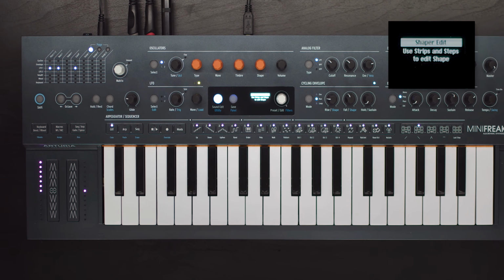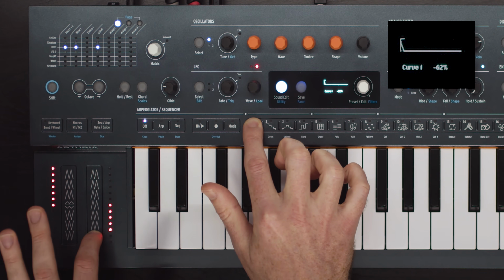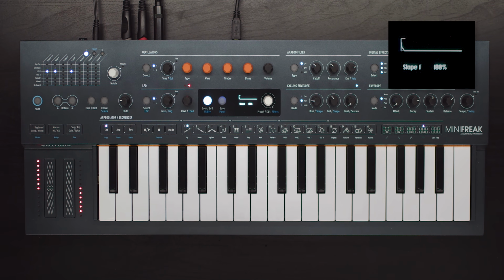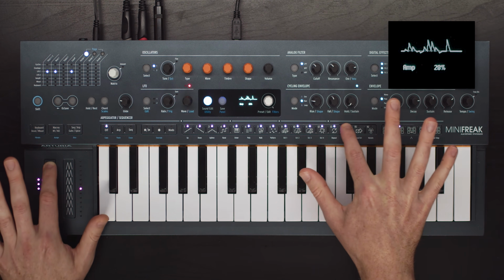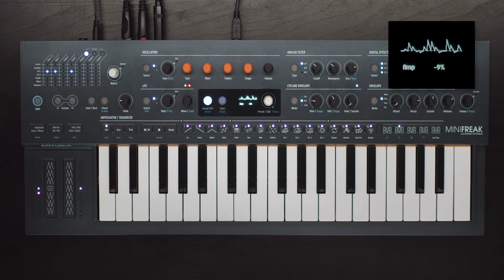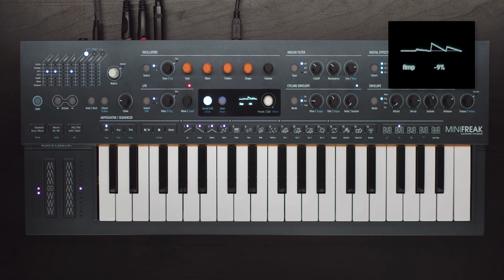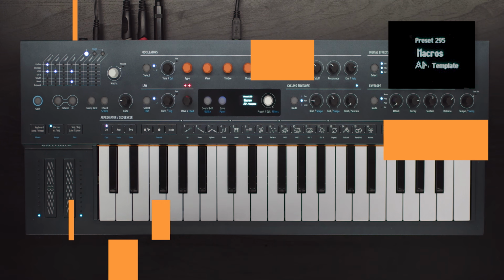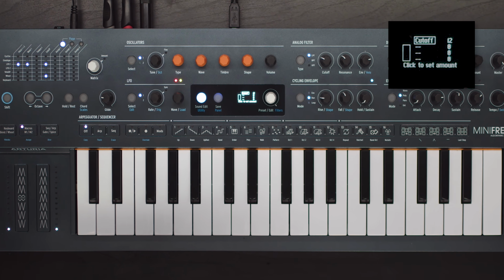Tutorials | MiniFreak - Modulation Matrix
In this video, Matt Pike gives you a full tutorial on MiniFreak's complex but accessible modulation matrix, exploring its polyphonic envelope generators, 2 LFOs per voice, and creative flexibility with assignable modulation destinations.

_CHAPTERS
00:00 Intro
00:26 Modulations Overview
01:01 Envelope
02:45 Mod Matrix & LFOs
12:26 Shaper Mode
15:07 Velocity, Aftertouch, Keyboard
18:19 Macros

MiniFreak is a polyphonic hybrid keyboard that unites dual digital sound engines with analog filters, playful modulation, instinctive sequencing, and rich stereo effects for sounds that are immediately curious, beautiful, and chaotic in equal measure.

_CREDITS